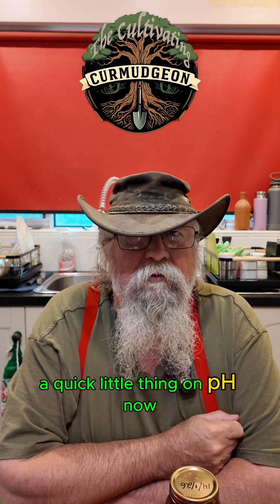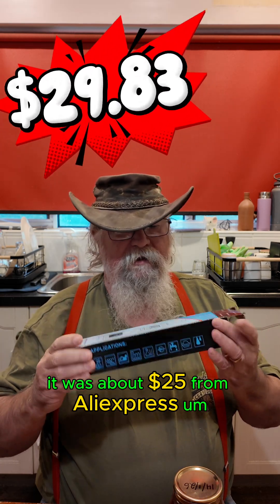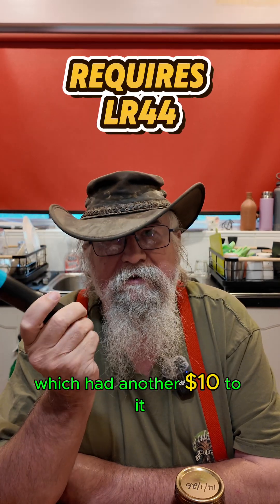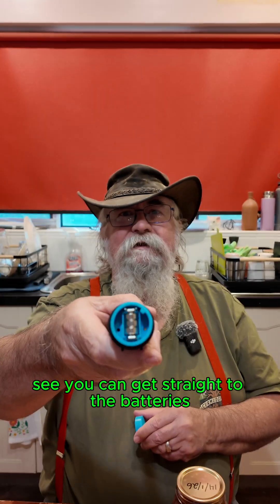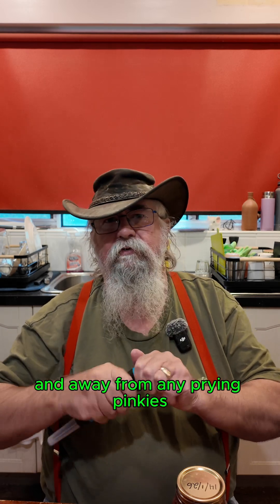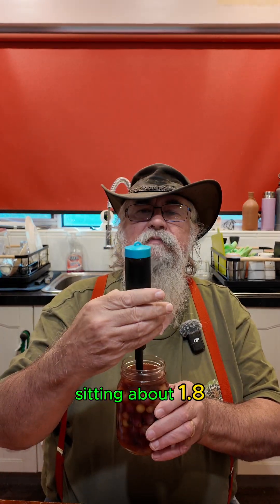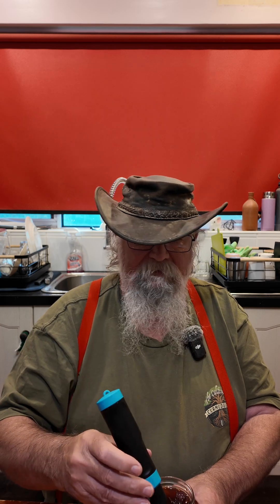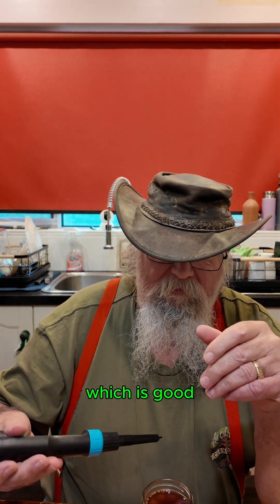Is it Safe? Testing My Pickled Grapes with a Budget pH Meter! 🍇🧪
G'day everyone! We're finally getting around to properly measuring the pH of those pickled grapes I made last week. My new "ph sensor" from AliExpress just arrived, so we're going to put it to the test. Join us for the "unboxing" and initial "calibration" of this essential tool for "food" preservation and "gardening" projects. Will it be worth the wait?

Before we dive into those pickled grapes, we need to talk about the science of not killing your houseguests. For anyone pursuing self-sufficiency on a budget and safe home canning, monitoring pH levels in fermented and pickled foods is the difference between a delicious snack and a high-stakes gamble with botulism.

In this video, I’m putting my AliExpress pH meter to the test to see if my latest batch of grapes is shelf-stable. We’ll discuss why a low pH environment (specifically below 4.6 pH) is the gold standard for acidified foods, preventing nasty bacteria from moving in. I’ll be comparing this "cheapish" digital tester—which AliExpress naturally discounted by $10 the moment my order shipped—to traditional pH test strips. We’ll look at the calibration process, ease of use, and whether this budget garden tool is accurate enough for a serious home food preserver. If you want to grow healthy food at home and store it safely without spending a fortune on lab-grade equipment, this is the deep dive for you. Even Rufus is keeping his distance—I think he thinks the pH meter is a very small, very boring stick.

🔬 The Science of the "Sours":
Why do we care about numbers? Because in the world of DIY food preservation, acid is our best friend.

The Magic Number: For shelf-stable pickles, you’re looking for a pH of 4.6 or lower. This acidity level inhibits the growth of Clostridium botulinum.

The Brine Factor: My grape recipe uses a heavy hit of apple cider and red wine vinegar to ensure we stay well within the safety zone.

Why Test? Even with a solid recipe, fruit water content can vary. Testing gives the frugal homesteader peace of mind.

📟 The AliExpress Special (A Review):
The Cost: It was cheap... then it got cheaper. Such is the life of a curmudgeon.

The Setup: It requires a bit of calibration with buffer powders, but once it’s set, it’s remarkably easy to use.

Accuracy vs. Strips: No more squinting at a color chart and wondering if that’s "lime green" or "forest green." The digital readout takes the guesswork out of monitoring acidity.

🏁 The Verdict:
We’ll dip the probe, check the digits, and see if these aromatic pickled grapes are officially ready for the pantry or if they need a little more "zing." It’s all part of the sustainable gardening journey—learning the tech that makes food independence possible.

Join the Curmudgeon for more honest tool reviews, safe preserving techniques, and the ongoing saga of the backyard harvest.

Leave a comment: Do you trust your taste buds, or are you a "digital readout" kind of preserver?